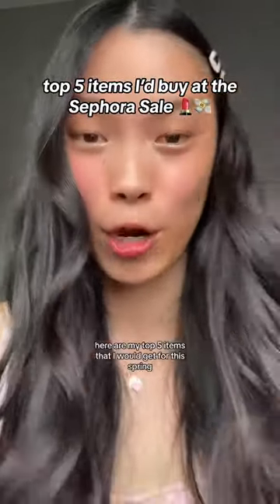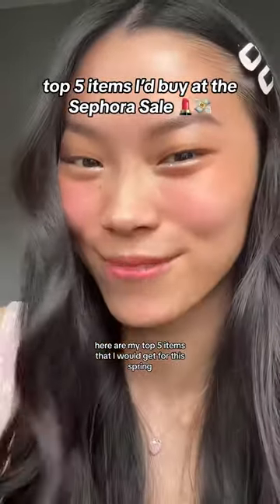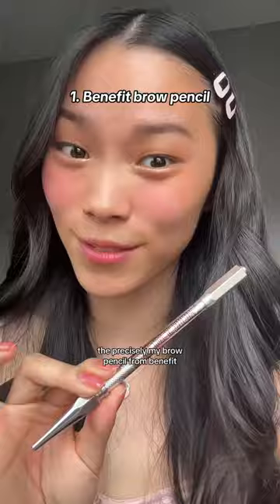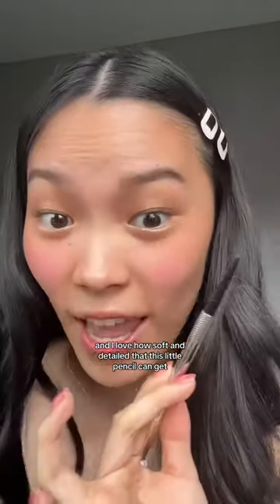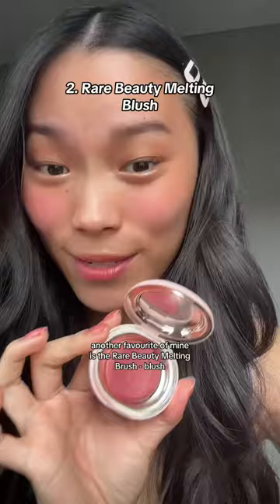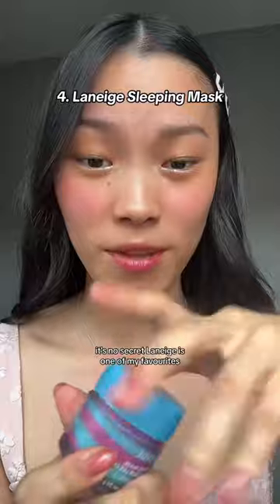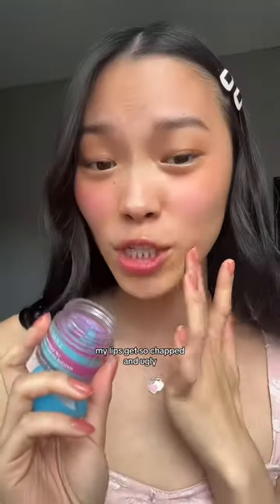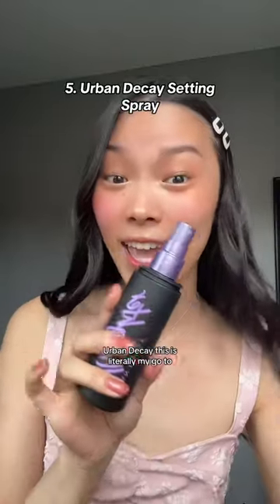What To BUY at the Sephora Spring Sale 2024!!💄💸